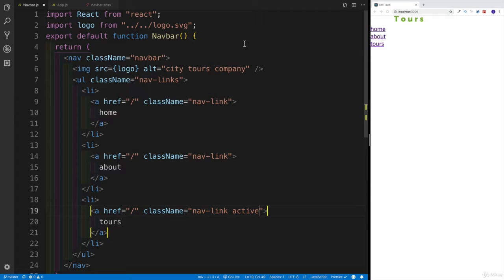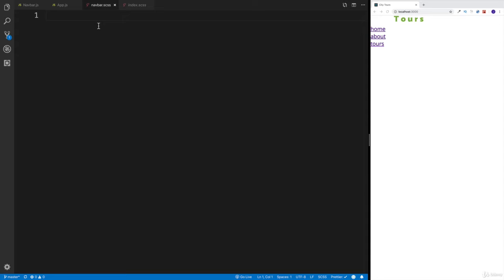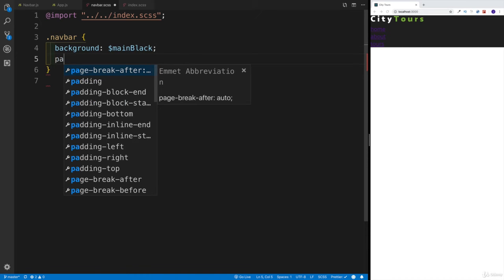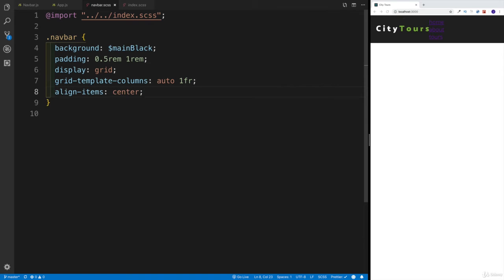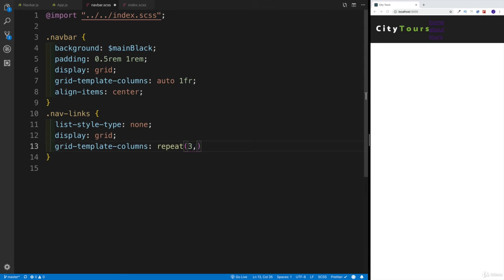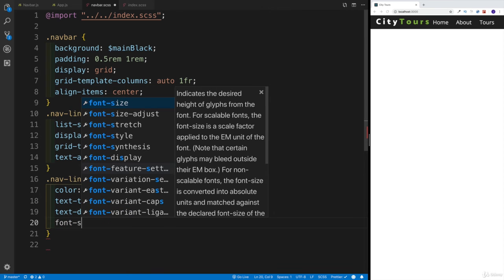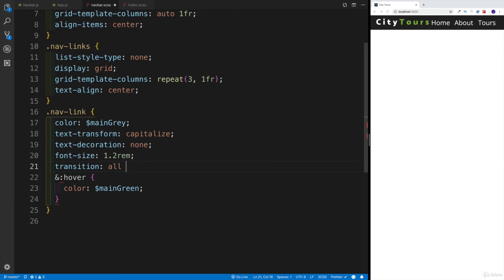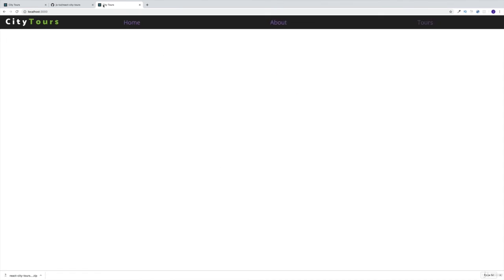41 - Project - City Tours Project - Navbar Component SASS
Project - City Tours Project - Navbar Component SASS